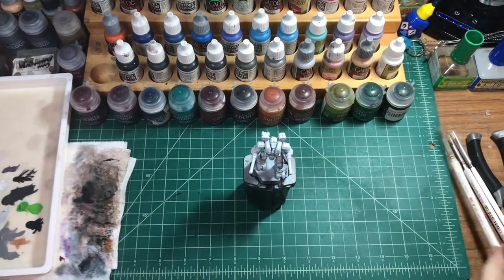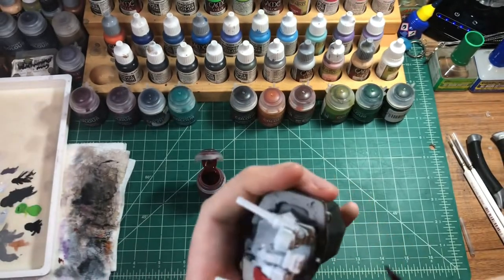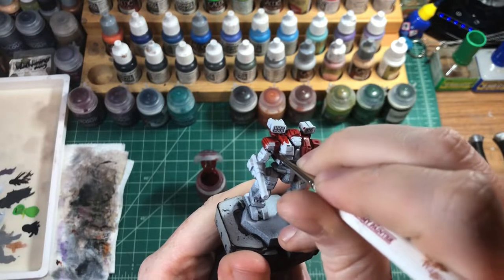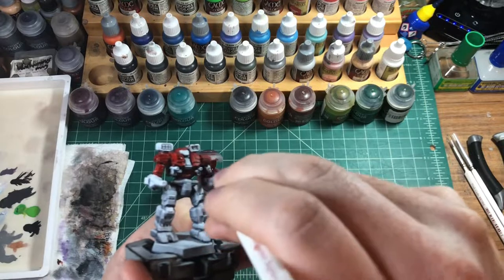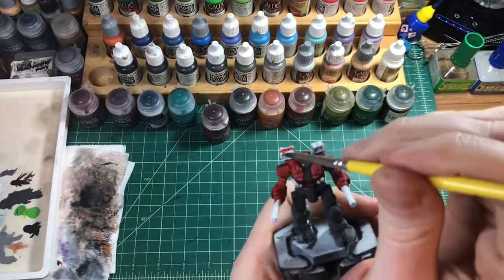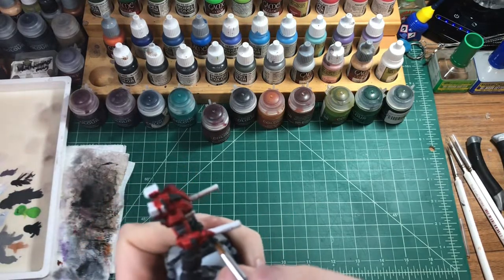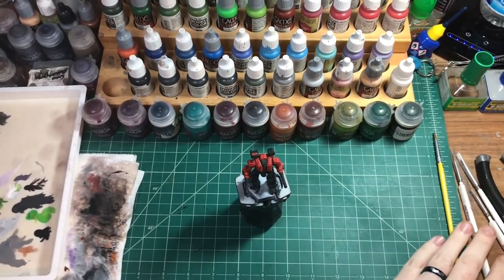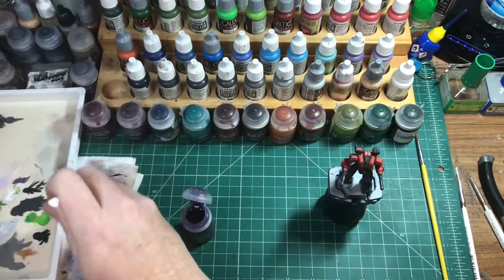Painting: Warhammer WHM-6R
In this video we paint a Warhammer for the Battletech miniatures game.